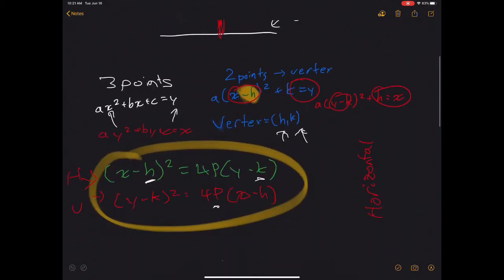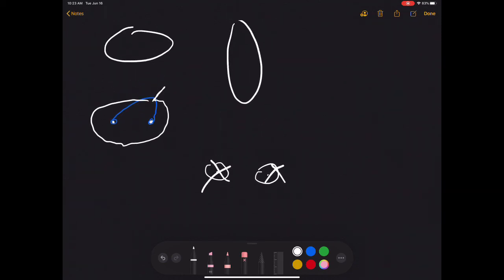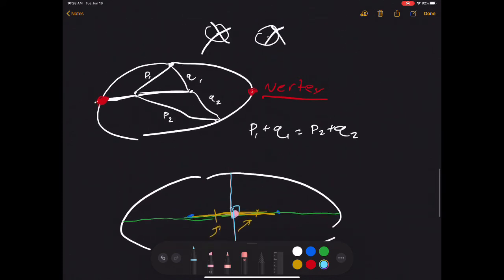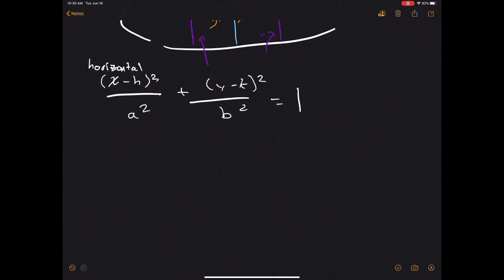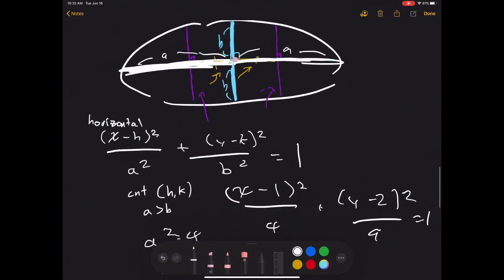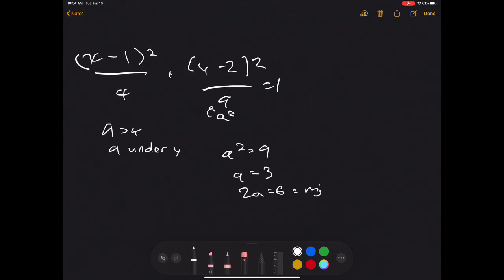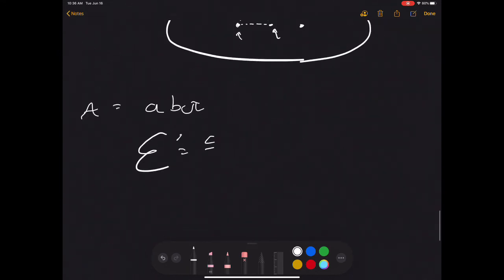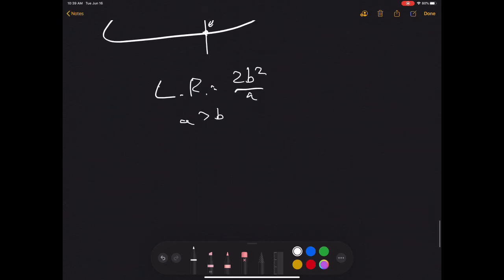Ellipses (conics #3)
This video is about ellipses.

There is a clip where somebody is slapping their face. Here is the video:
Its title is "Slapping My face for 24 Hours"